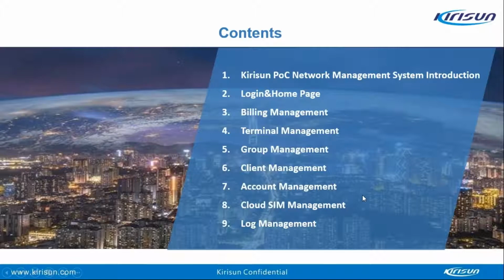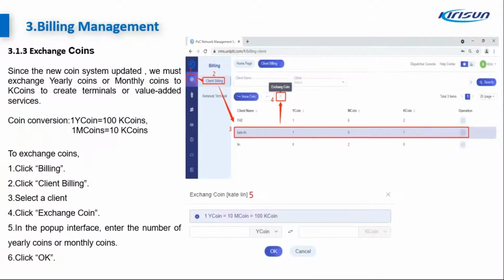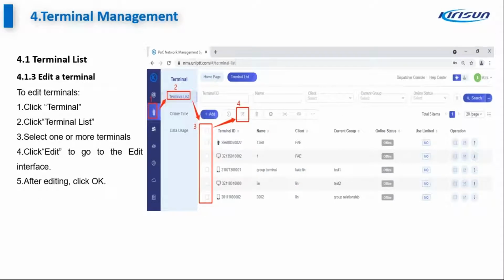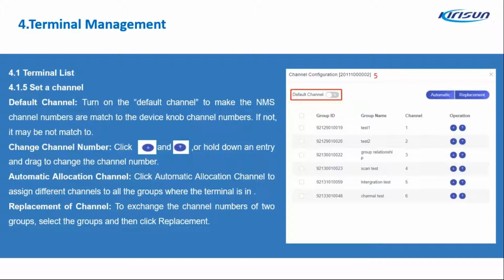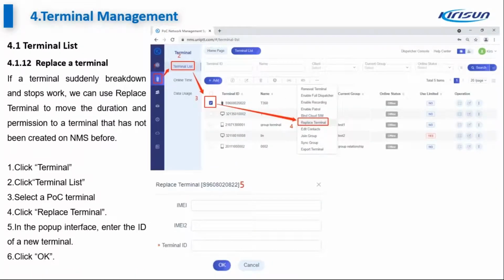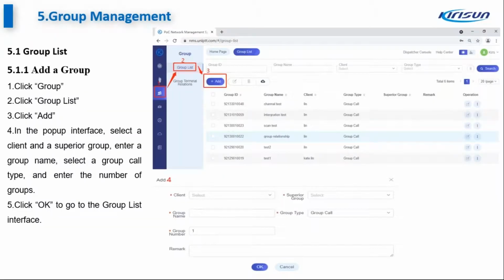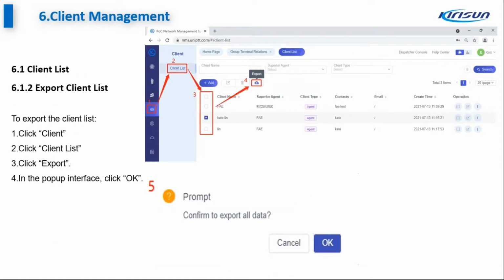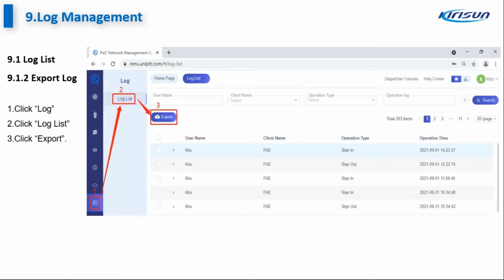[Kirisun Webinar Series Q3 2021] Kirisun PoC NMS Operation Instructions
Q3 2021 Webinar, Session 5 - Kirisun PoC NMS Operation Instructions (Video Recording)